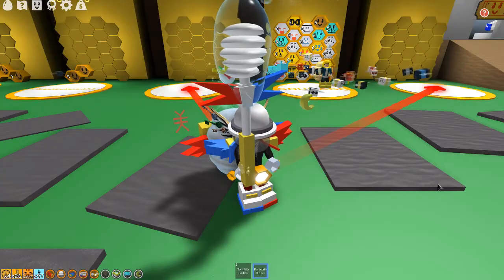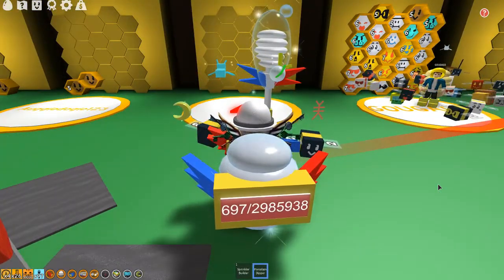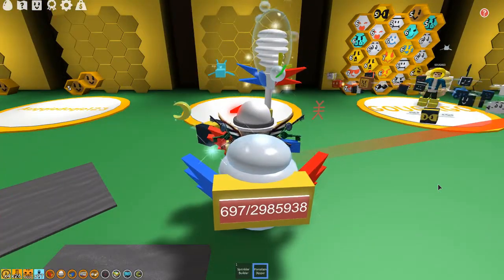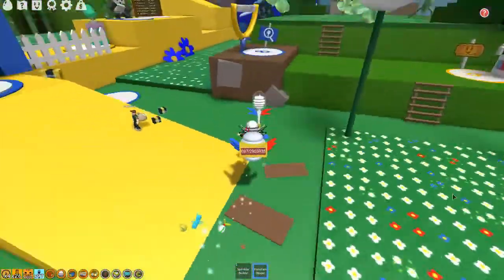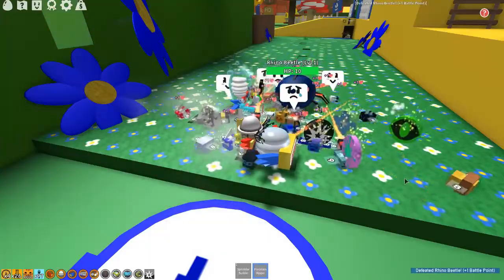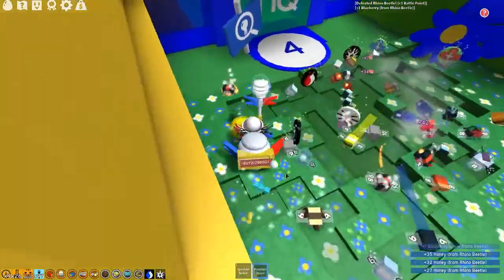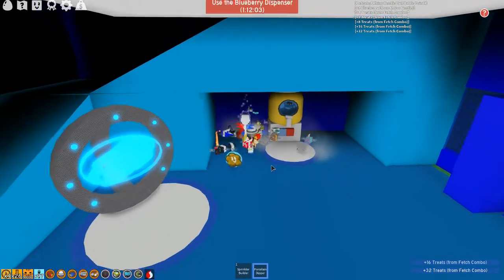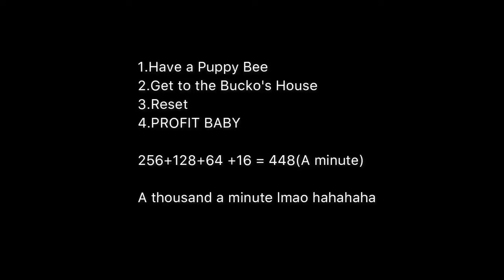Roblox Bee Swarm Simulator - How To Get 500 Treats A Minute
How to get treats super fast. SECRET YO!!!